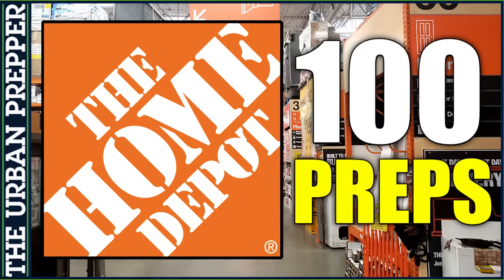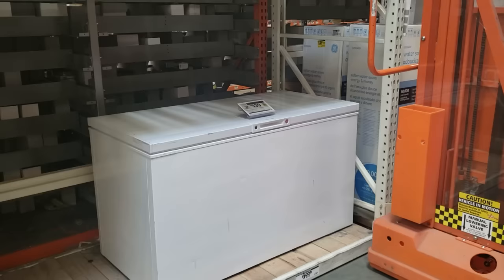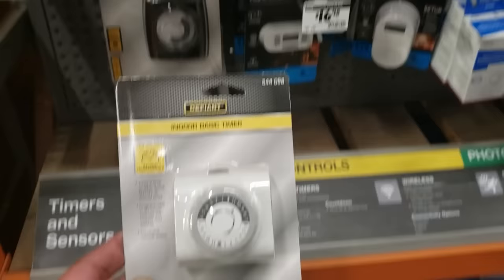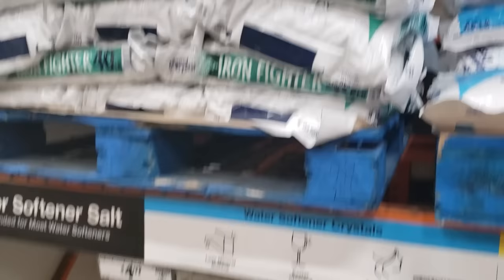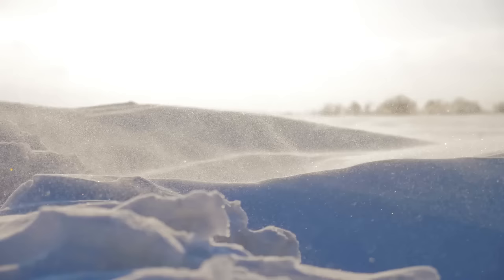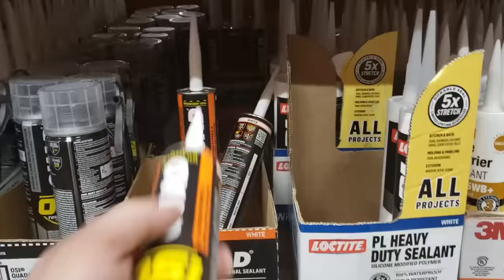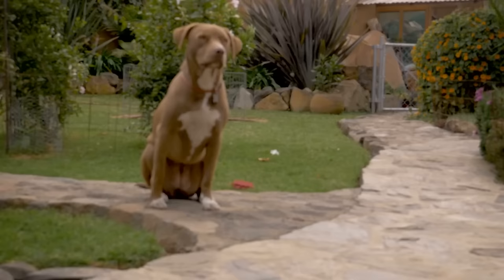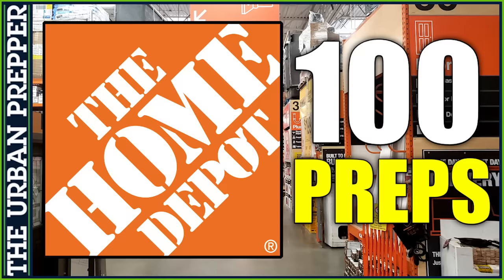Top 100 Preps to Buy at THE HOME DEPOT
Here is a list of 100+ Preps to stock up on while shopping at Home Depot or any other home improvement supply store. These can be useful in an emergency or SHTF disaster scenarios.

MTM Box (50 AA Batteries)
MTM Box (100 AAA Batteries)